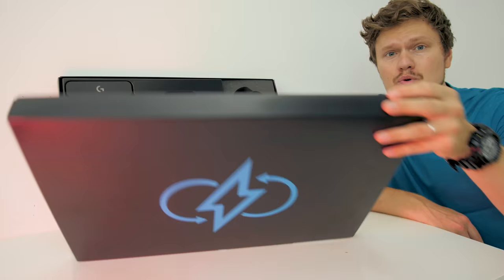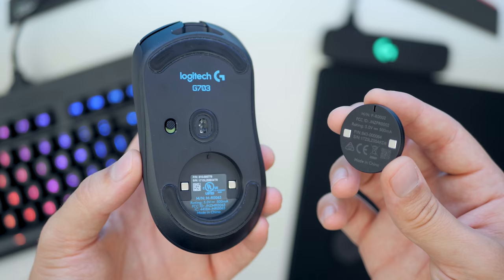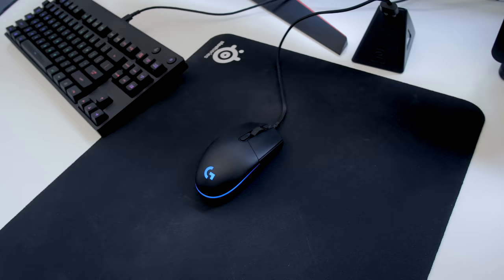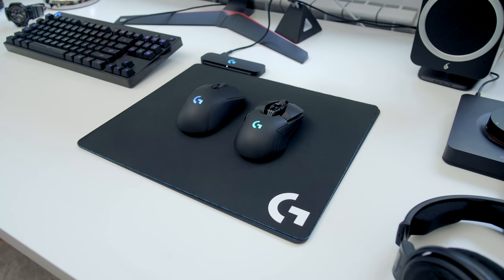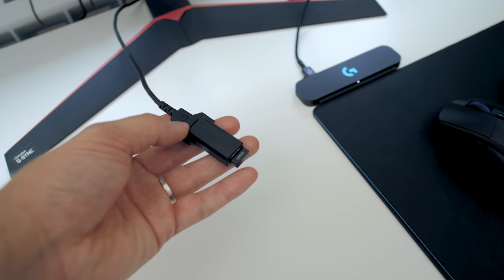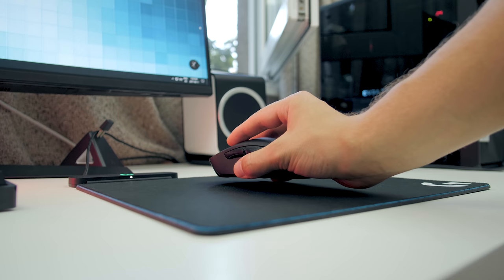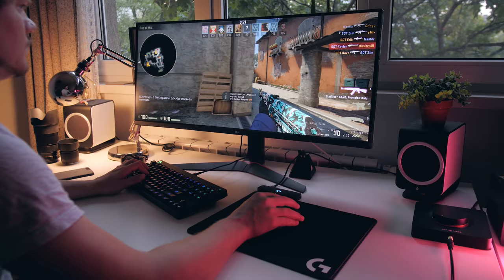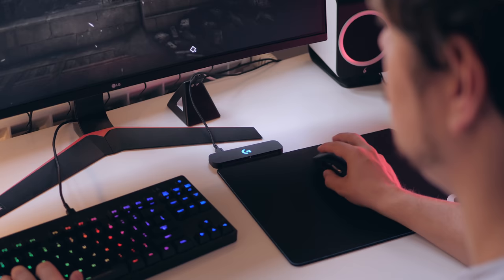Wireless CHARGING for Gaming Mice? -- Logitech G PowerPlay Review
The future of wireless peripherals just got super exciting with Logitech's G PowerPlay charging system! Let's see how it plays out.

G PowerPlay Wireless Charging System
G703 Mouse
G903 Mouse
G403 Wireless Mouse
G900 Wireless Mouse
Logitech G PRO Mouse

Review unit provided free of charge by Logitech. As per Hardware Canucks guidelines, no video direction was received from manufacturer.

eleven.five & Sundrowner - Gemini [Silk Music]